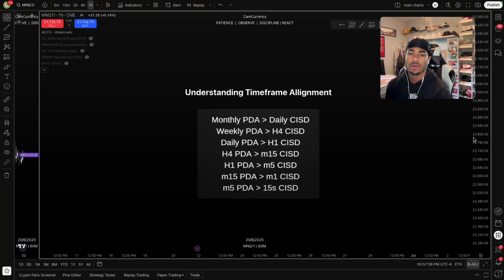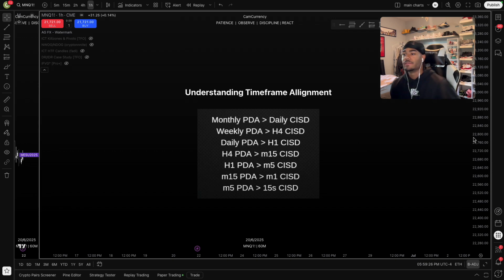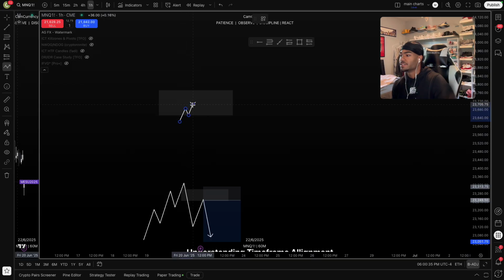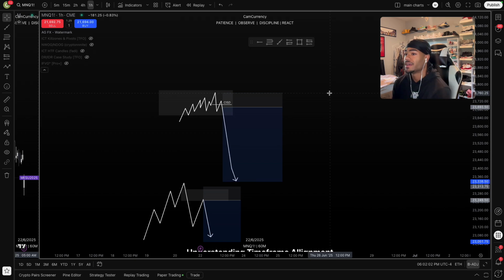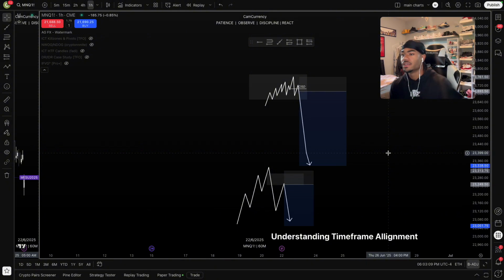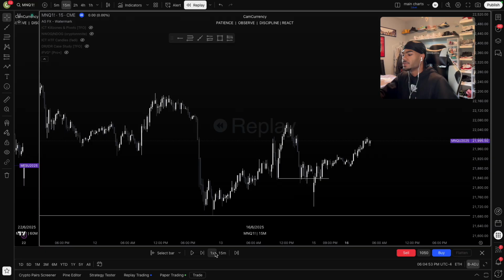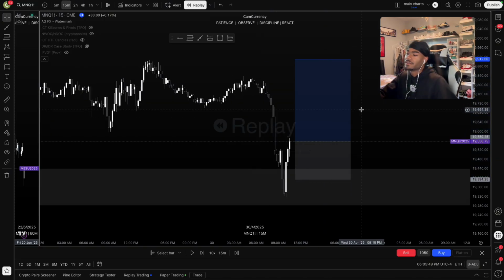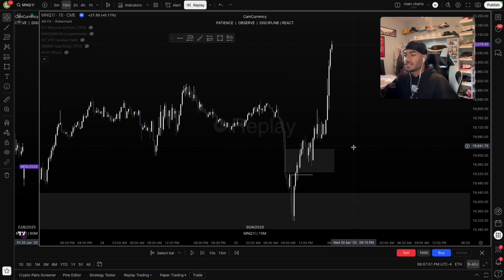10x your profitability with this tool no one talks about; Timeframe Alignment (SECRET)